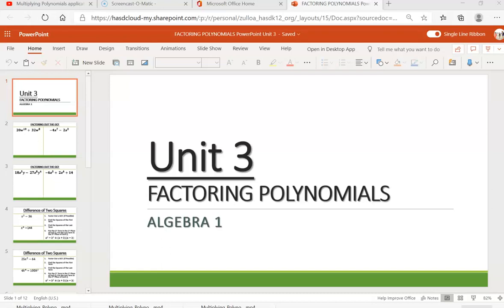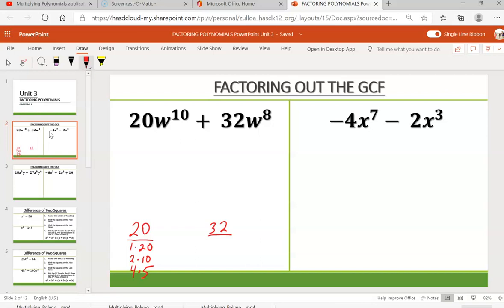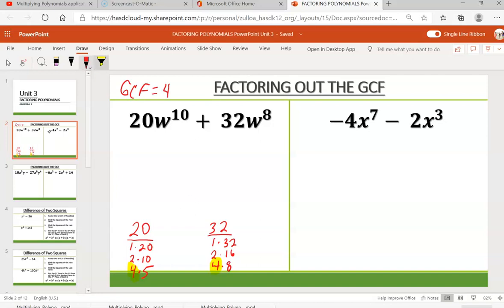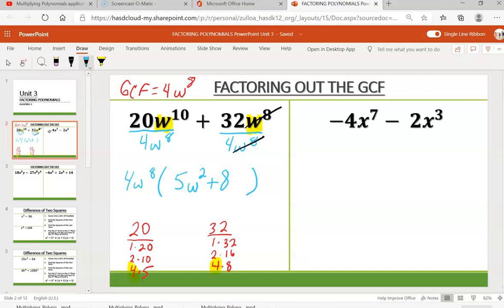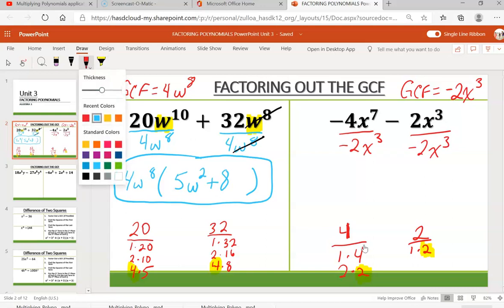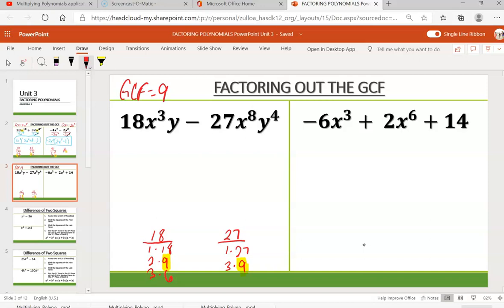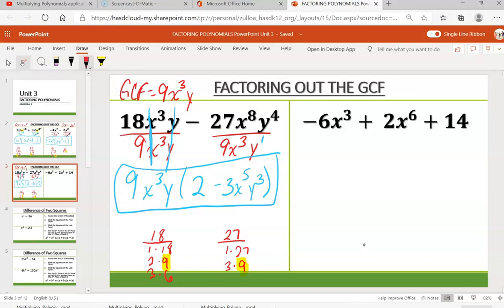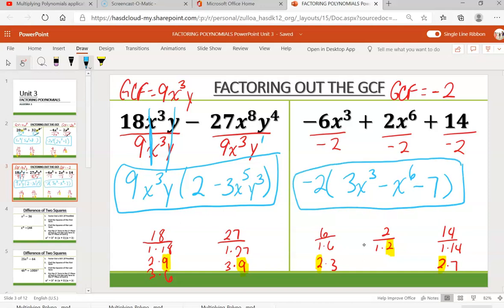Unit 3 Factoring Polynomials Part 1 Factoring GCF